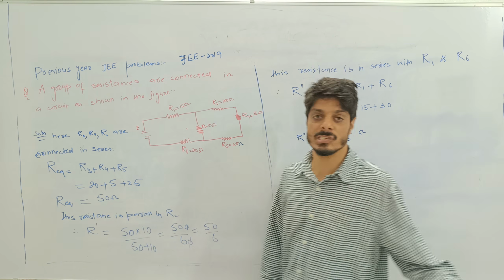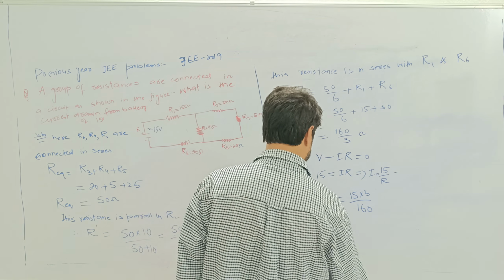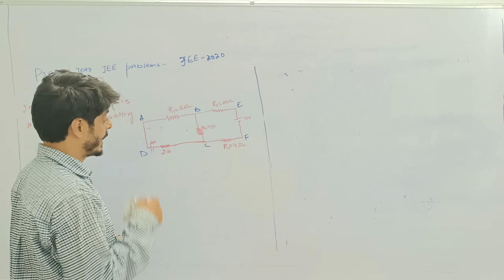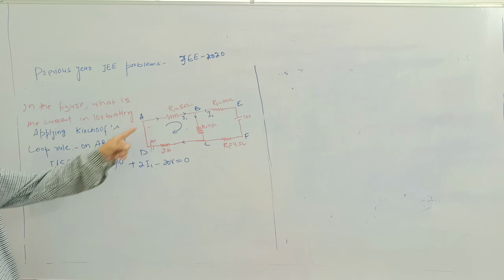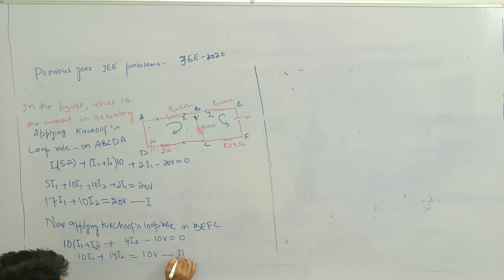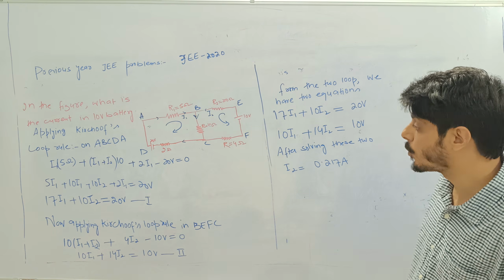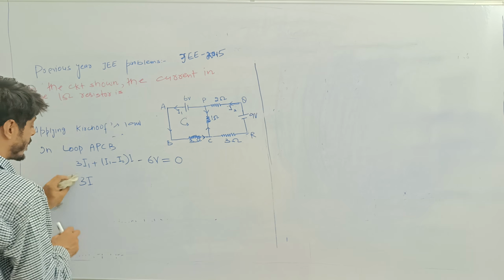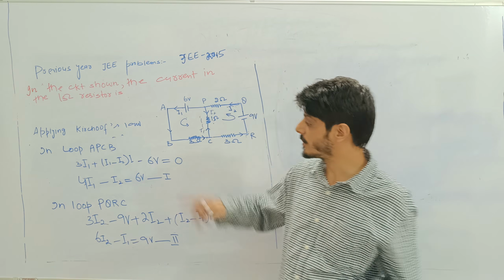Previous year IIT JEE problems on kirchhoff's law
In this video, we solve IIT JEE-level problems based on Kirchhoff’s Laws, with a focus on understanding the concepts and applying them correctly to complex electrical circuits